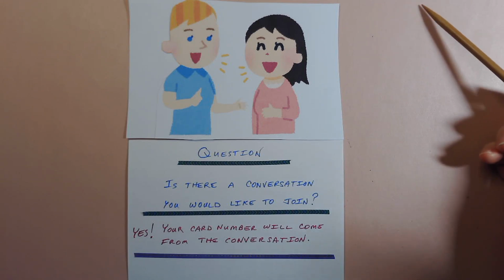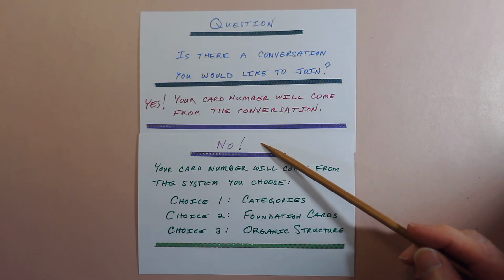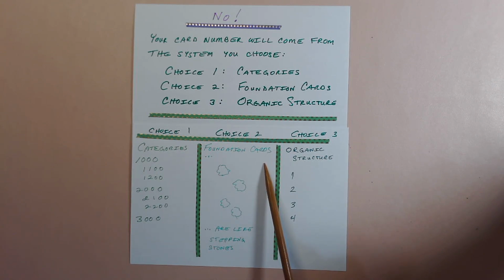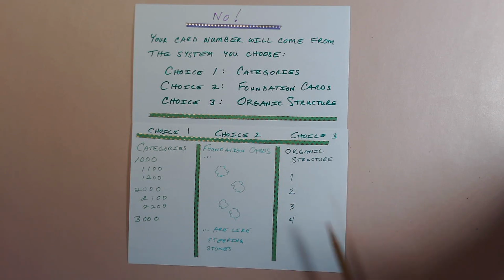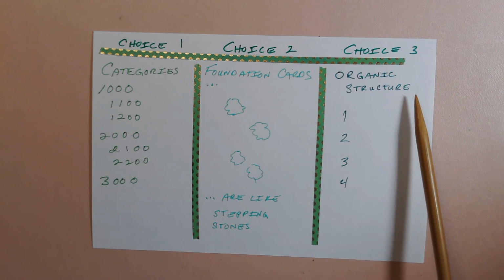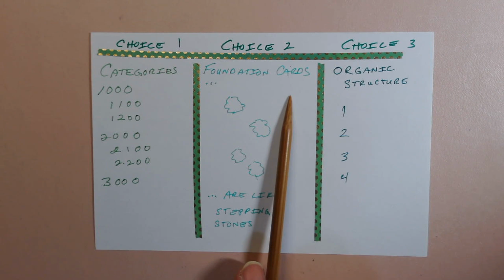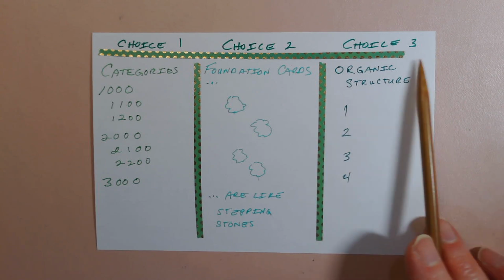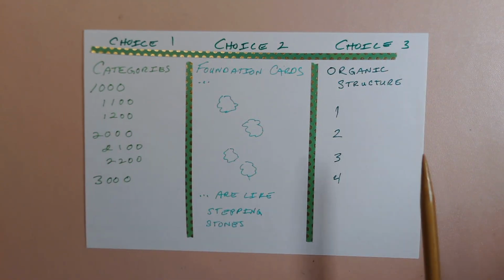Pre-Zettelkasten - Pre-Numbering - Comparing the Options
If you've ever wanted to start a Zettelkasten or you are wondering what all the excitement is about, this is the series to catch.

I'm also planning a course that will take you through building the Zettelkasten of your dreams. If you'd like to know more as the course is developed, you can sign up to receive updates here: